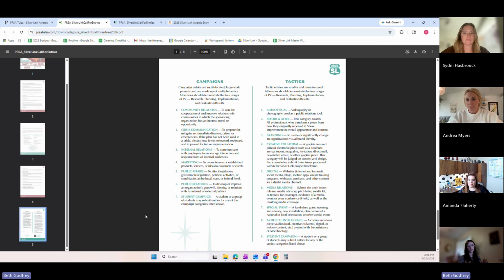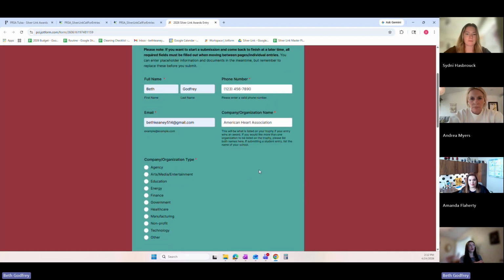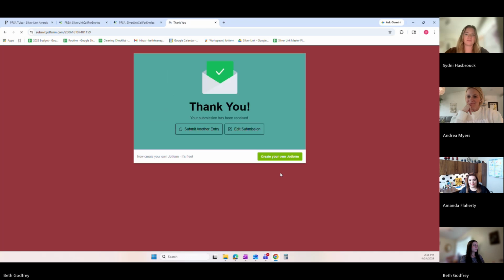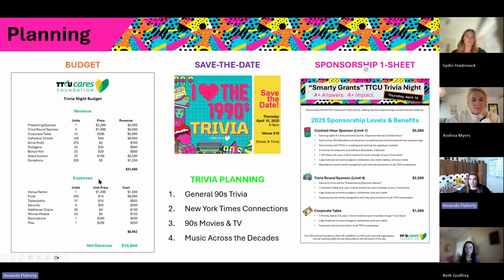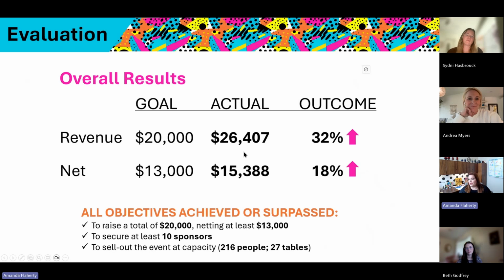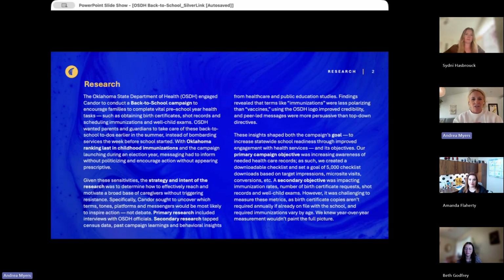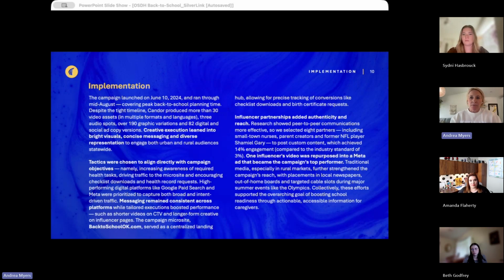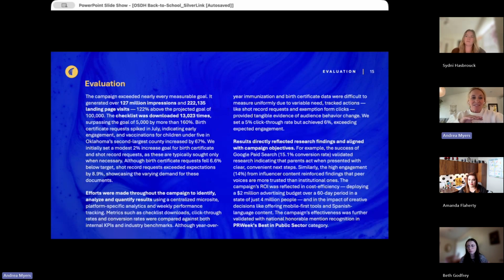Silver Link 101- 2026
0:00 Hello and Welcome
1:55 Overview of Categories
3:00 Judging Process Overview
5:20 Entry Process Overview
11:48 TTCU "Smarty Grants" Entry
22:35 Candor OSHD Back to School Entry
41:43 Closing Remarks